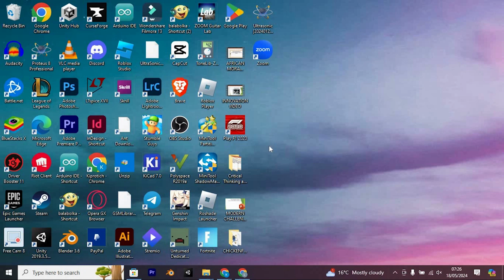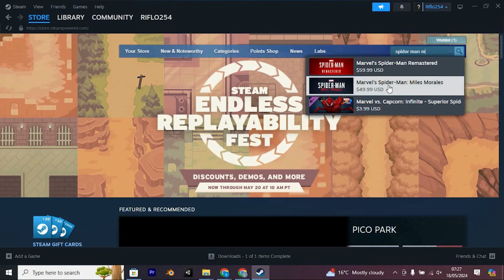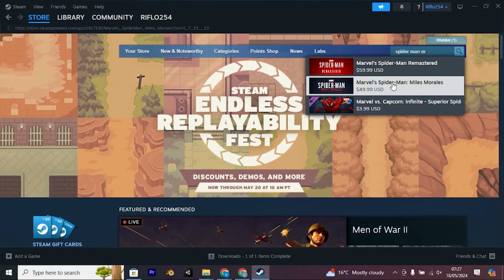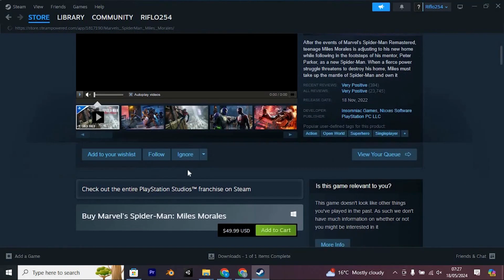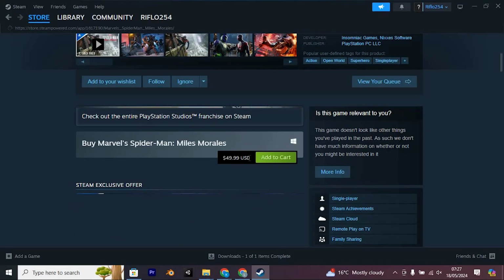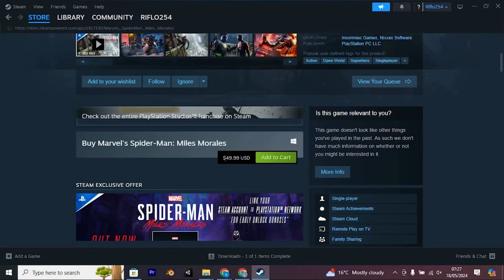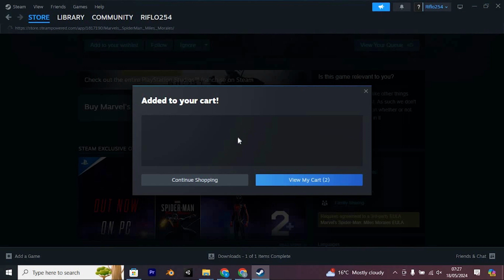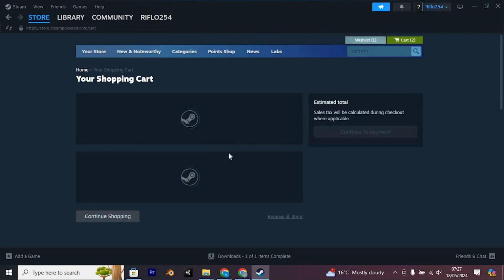How To Download Spider Man Miles Morales on PC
Want to know how to download Spider-Man Miles Morales on PC? This video shows you step by step how to get the game installed and ready to play.

This is a common search for PC gamers who want to play Marvel’s Spider-Man: Miles Morales outside of consoles. Many look for ways to download Spider-Man Miles Morales, install it on Steam or Epic Games, or set it up on Windows.

✦ how to download Spider-Man Miles Morales on PC Windows
✦ install Spider-Man Miles Morales game from Steam
✦ download Spider-Man Miles Morales using Epic Games launcher
✦ how to install Marvel’s Spider-Man Miles Morales on laptop
✦ get Spider-Man Miles Morales for PC step by step
✦ setup Spider-Man Miles Morales game on Windows computer
✦ play Spider-Man Miles Morales after downloading on PC

Applies to: Spider-Man Miles Morales on Windows PCs and laptops (Steam & Epic Games).